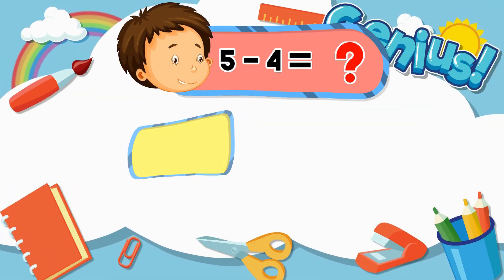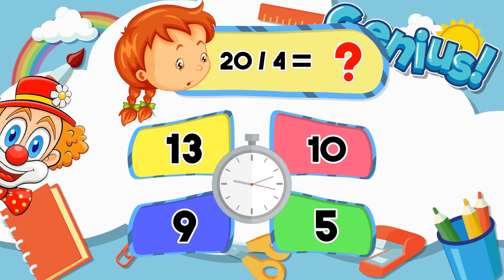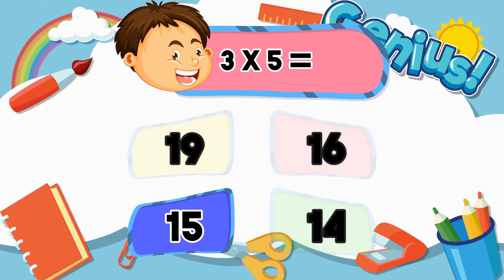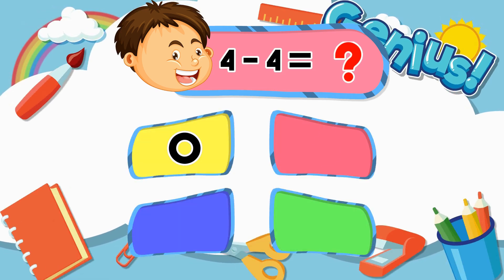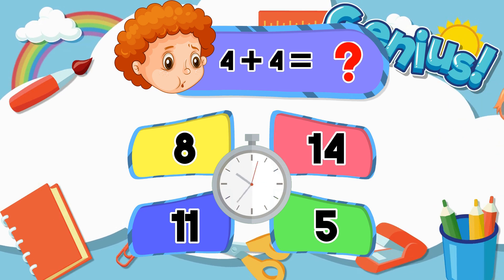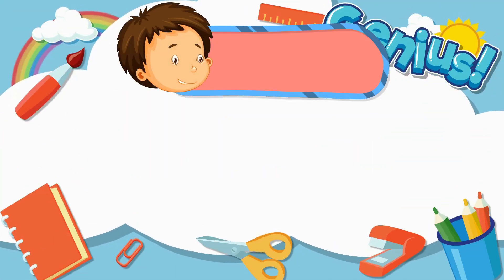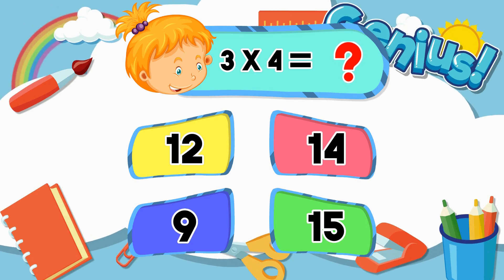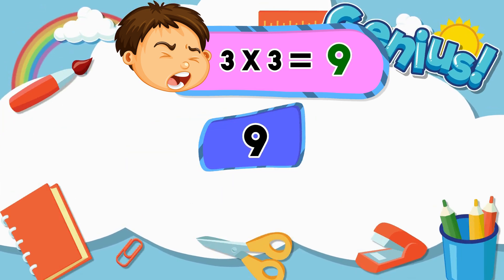Math Basics: Addition & Subtraction for Kids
Want to learn how to add and subtract? This video breaks it down in an easy-to-follow way, helping kids master basic math skills effortlessly!